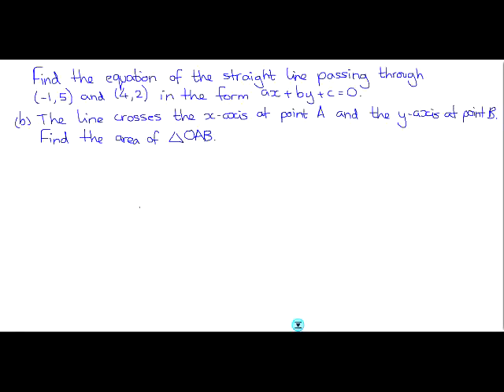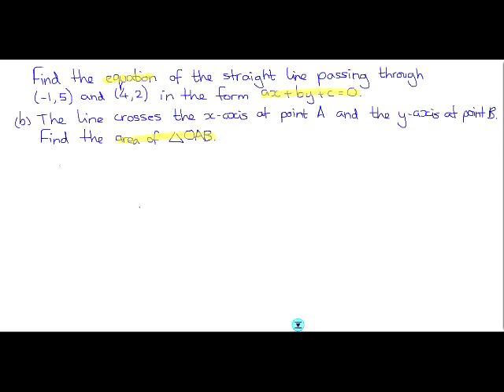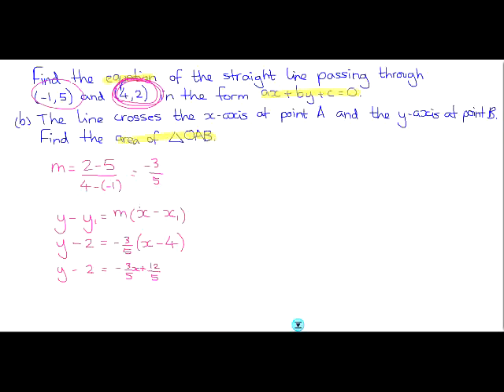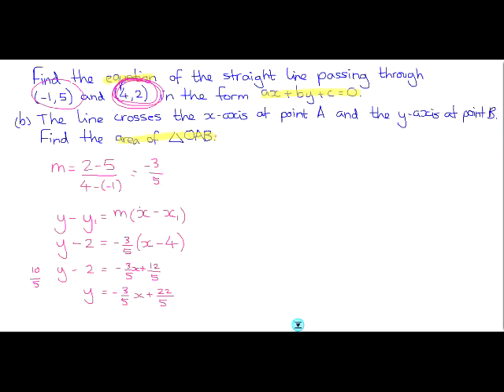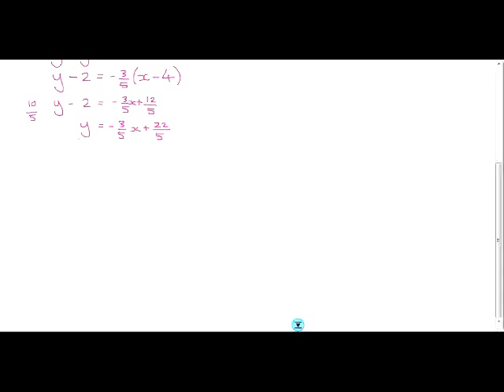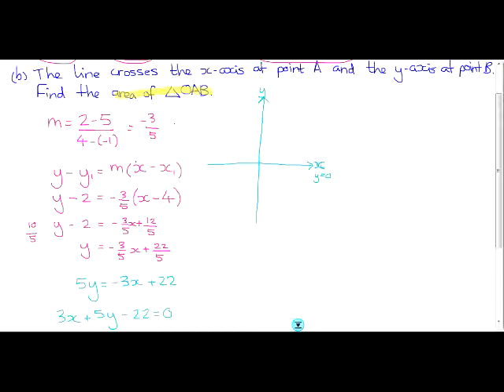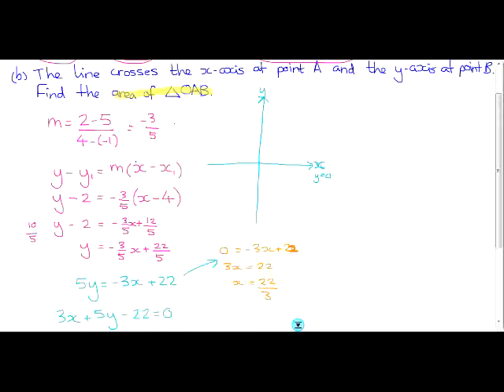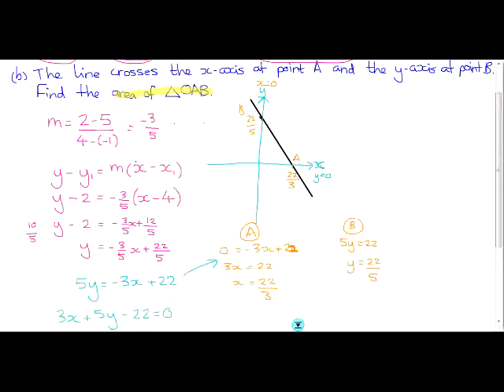C1 ch5 graphs with area